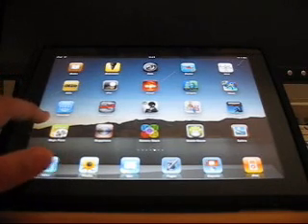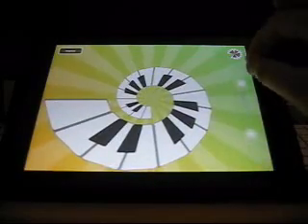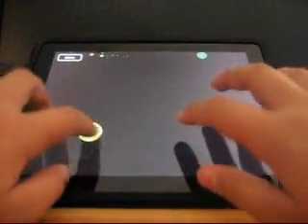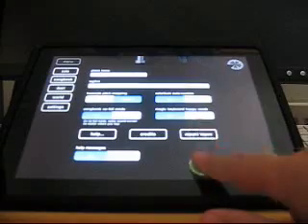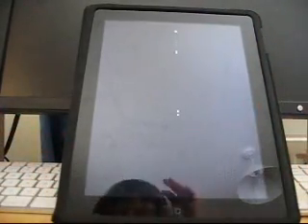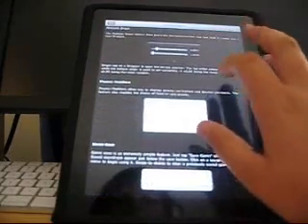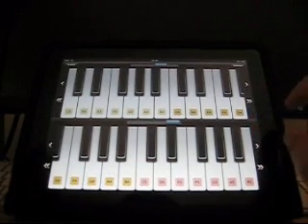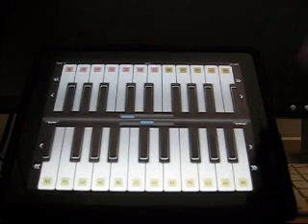App Review 3 (Magic Piano, Soundrop and Virtuoso Piano Free)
My third App Review for you it contains Magic Piano, Soundrop and Virtuoso Piano Free